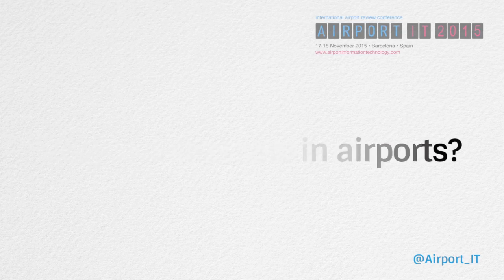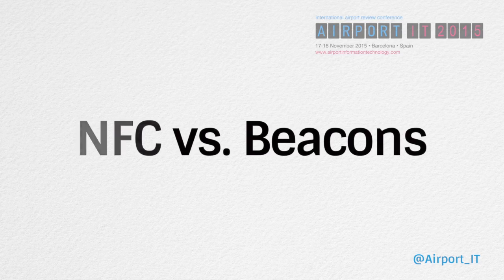NFC vs Beacons in airports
Maurice Jenkins of Miami International Airport tells us all there is to know about beacons in airports.